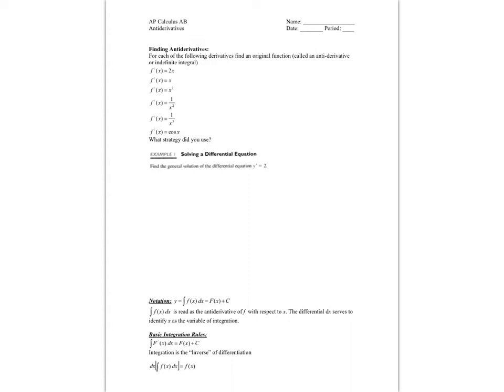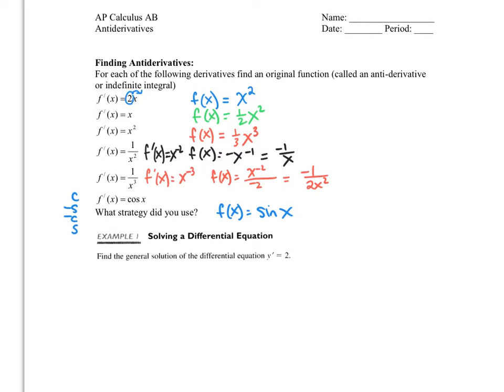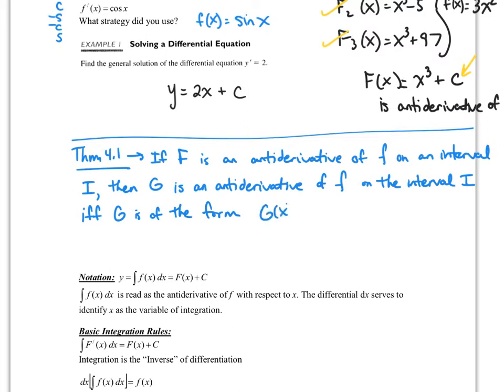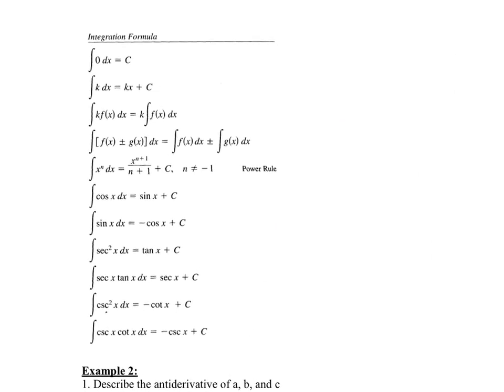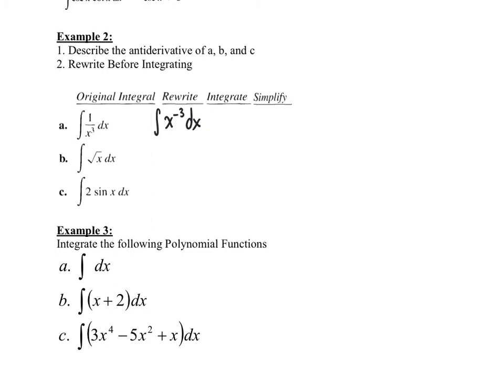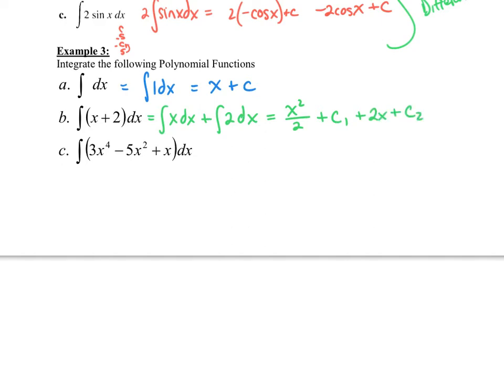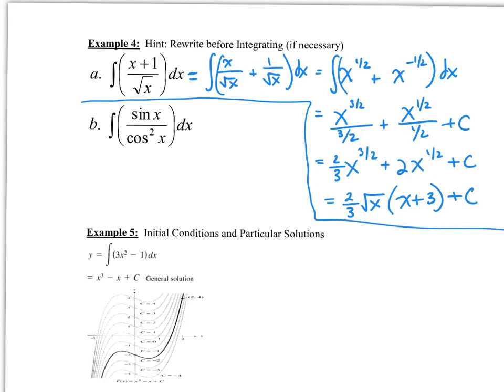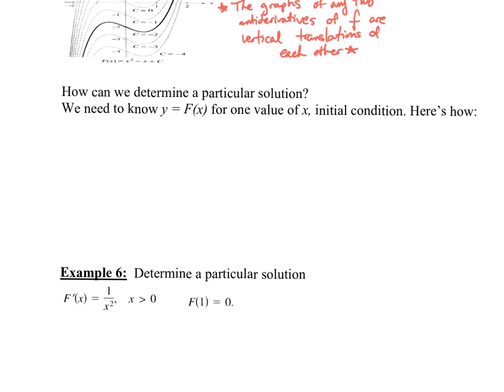L38 Antiderivatives Video Notes 11.30.17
Video notes for Lesson 38 - Antiderivatives